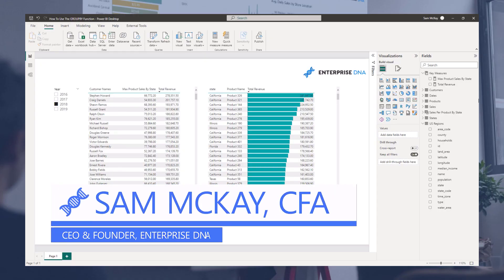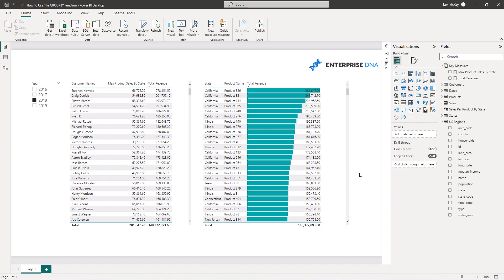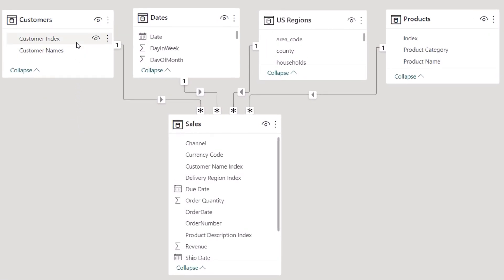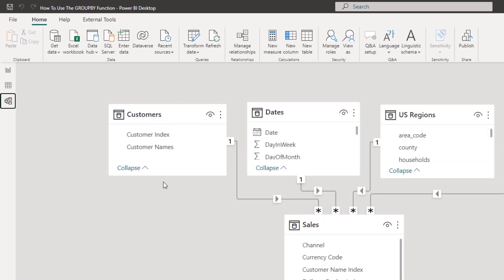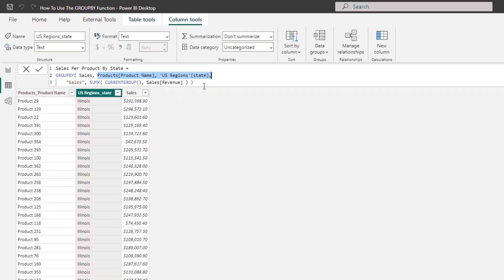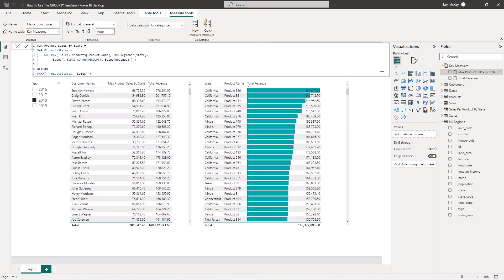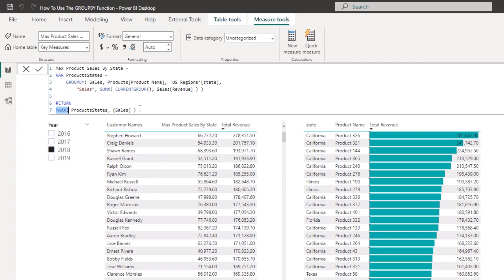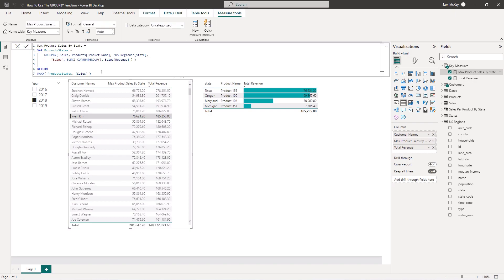How To Use The GROUPBY Function In Power BI [2023 Update]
In this tutorial, Sam will run through how to use the GROUPBY function in Power BI with a few examples. This is a similar table function to the likes of SUMMARIZE and SUMMARIZECOLUMNS, but it has some unique nuances to it that are interesting and worth diving into more deeply.

Video Details
00:00 Introduction
01:55 Creating tables using GROUPBY
03:58 Using the CURRENTGROUP function
05:28 Working out GROUPBY inside a variable
06:33 Return results using MAXX function
06:54 Checking out a specific customer